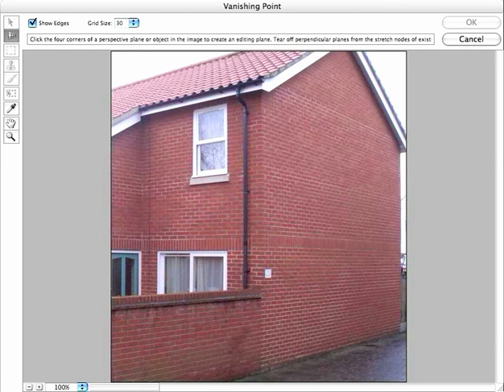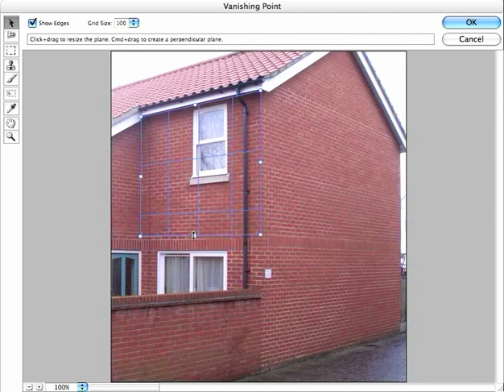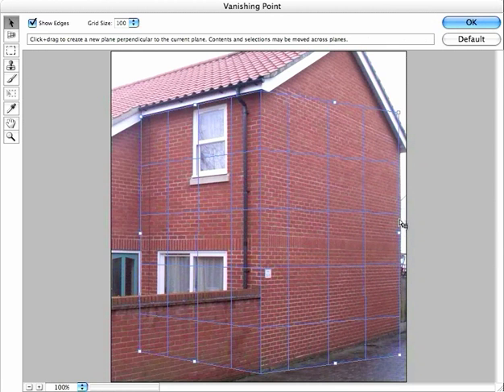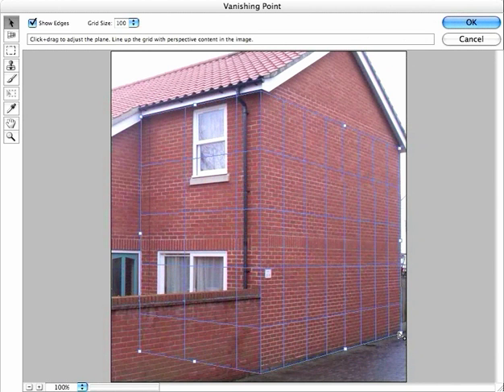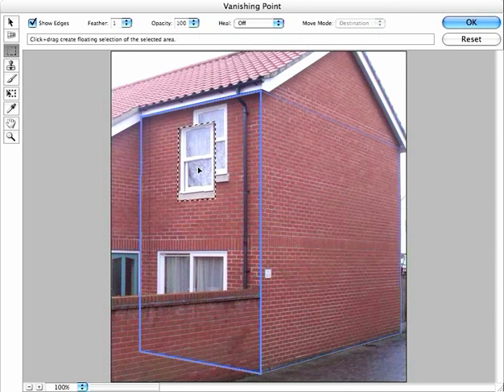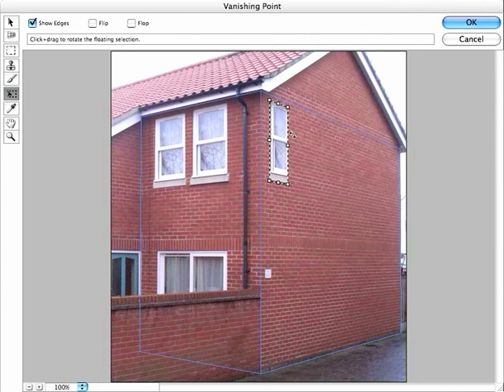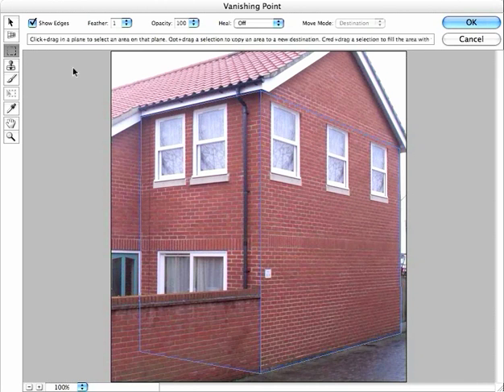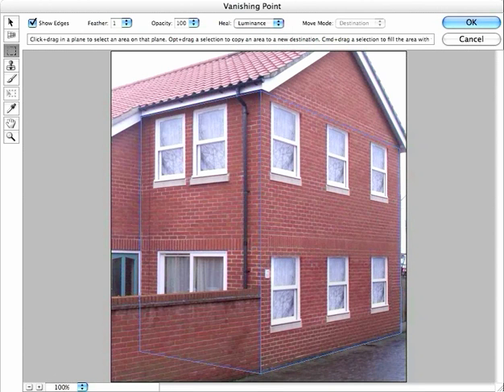Livephotoshop.Com - Vanishing Point.mov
How To do Vanishing Point with Photoshop Cs4?